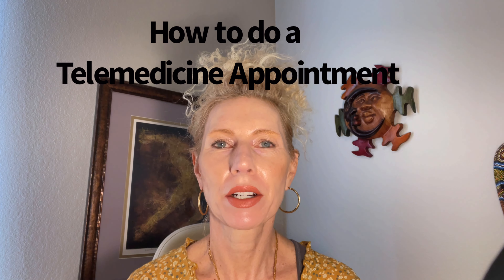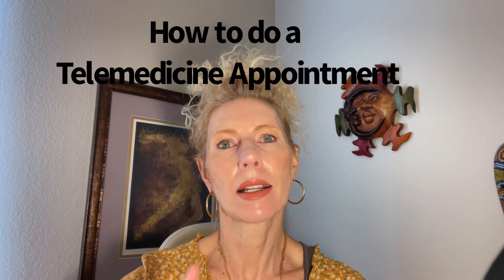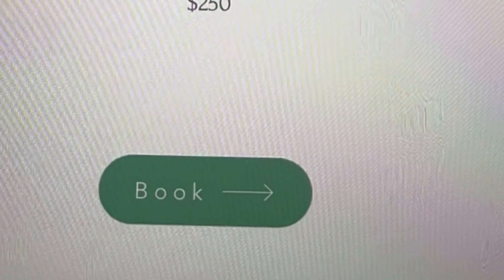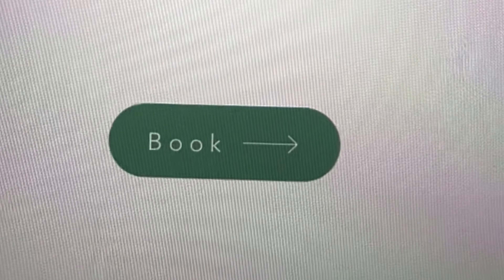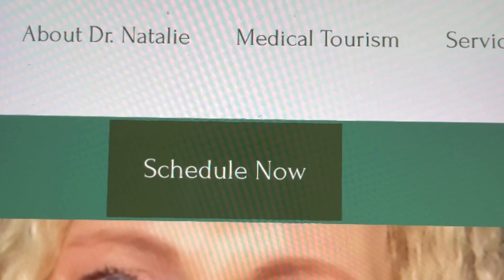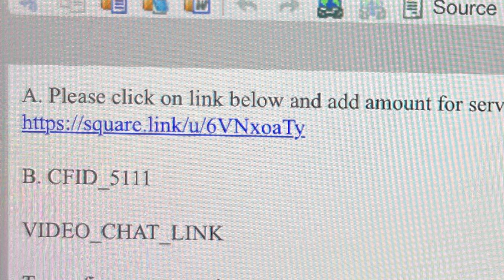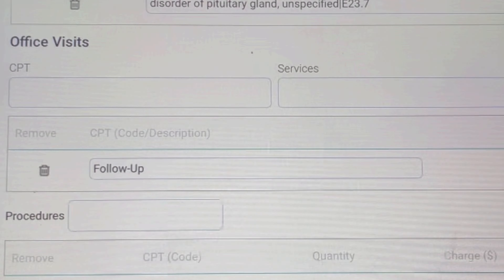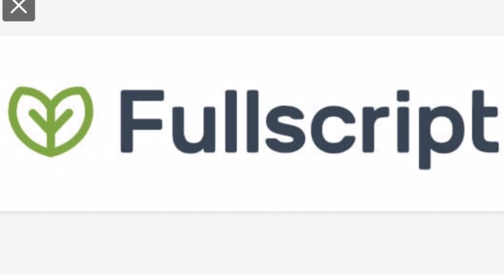How to Do a Telemedicine Appointment